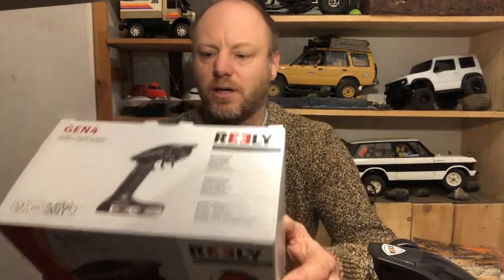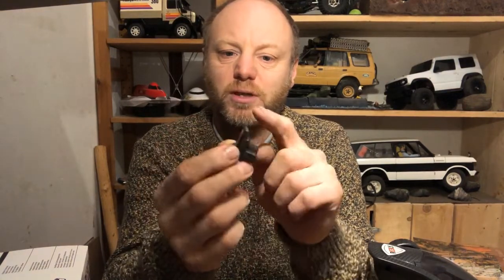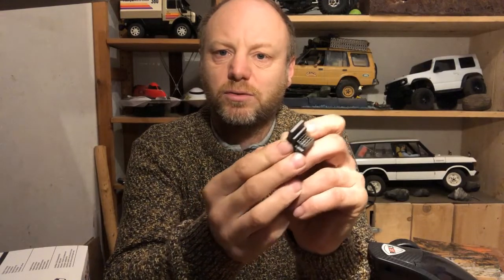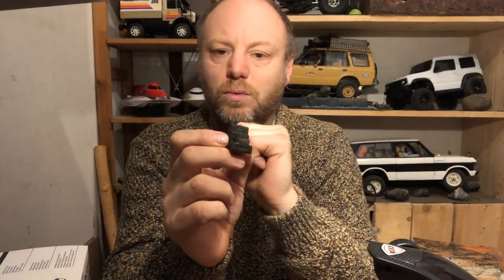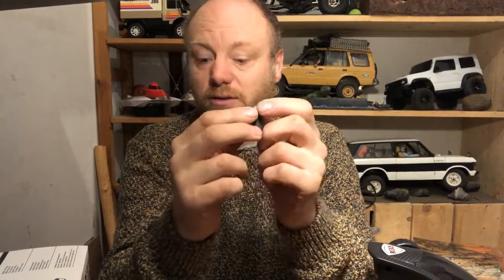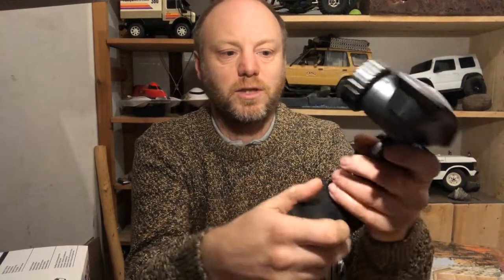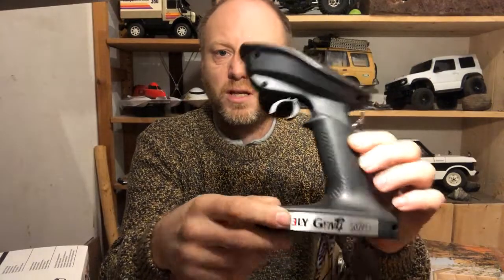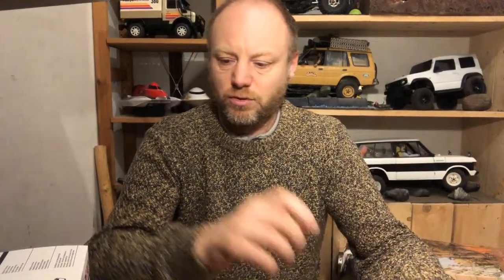revieuw Reely gen4 ant transmiter and reciever